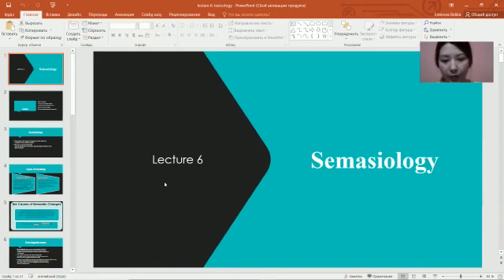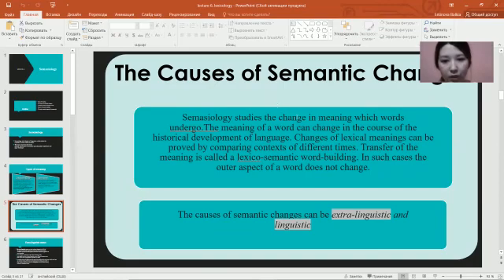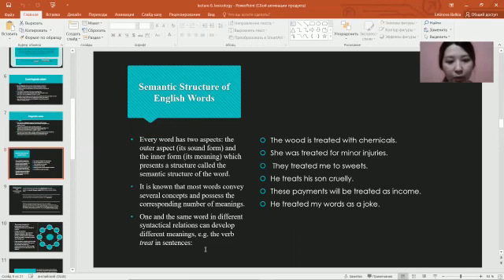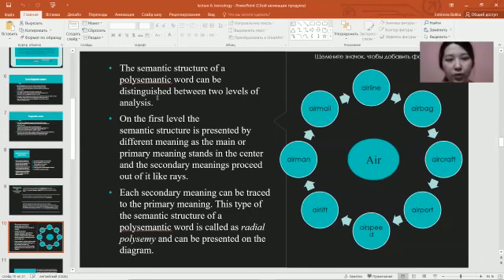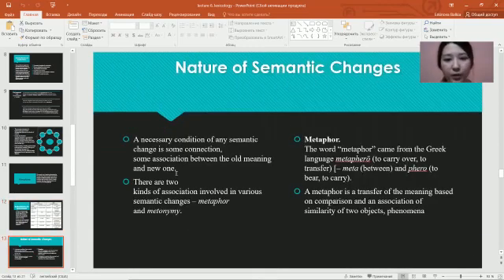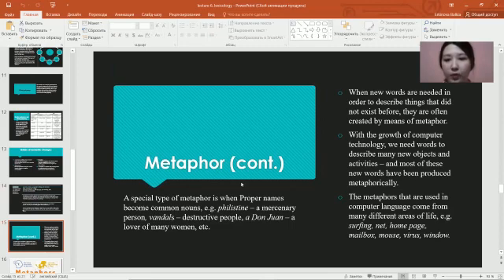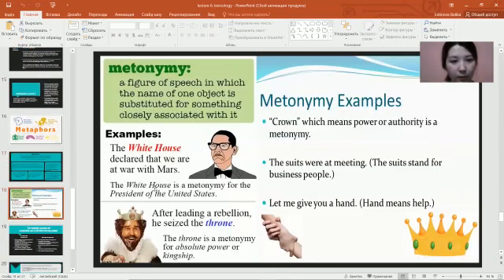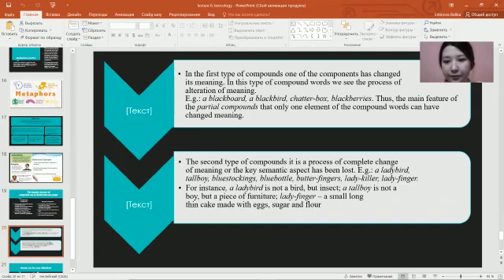Lecture 6. Semasiology